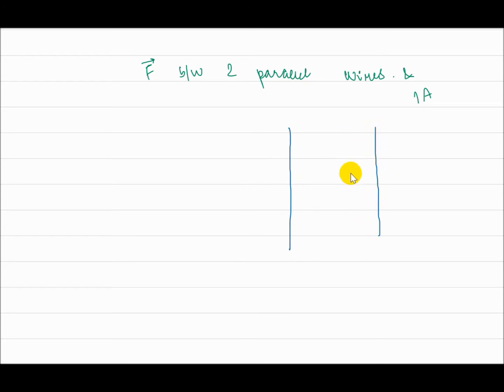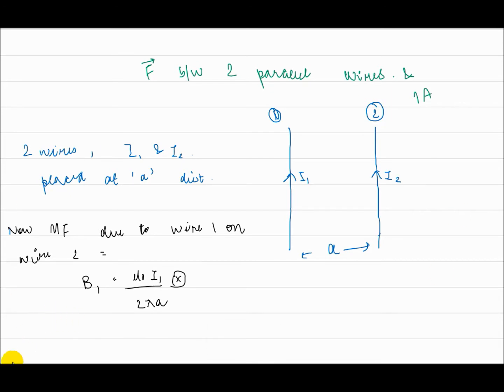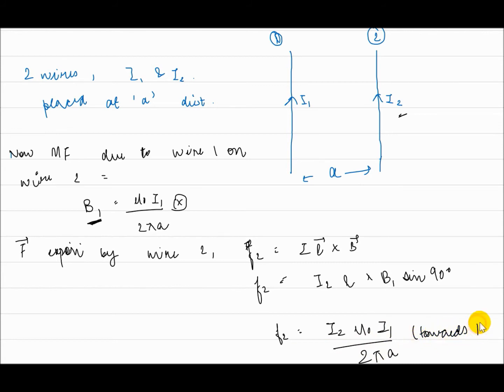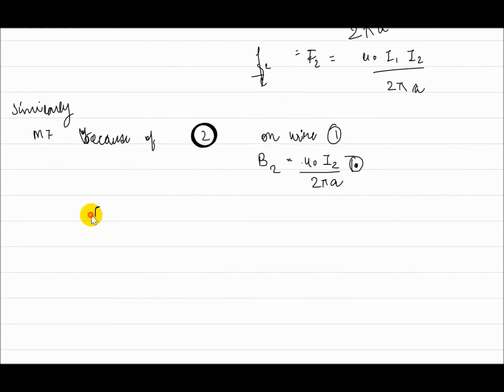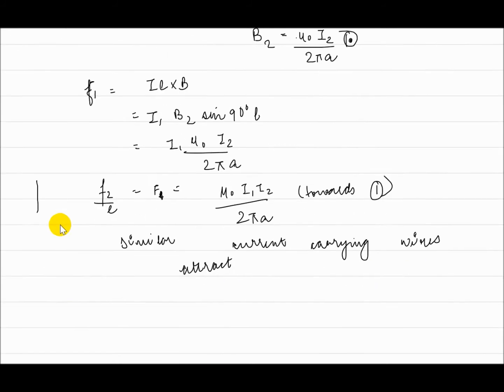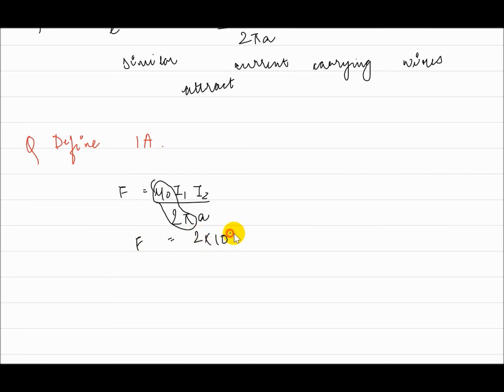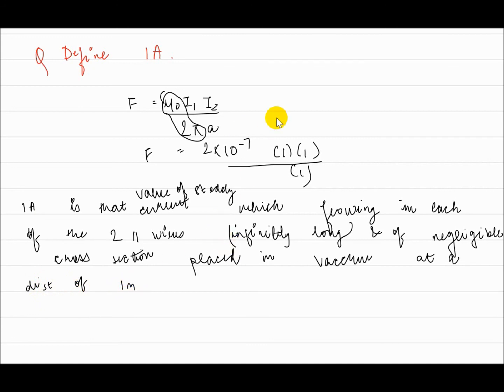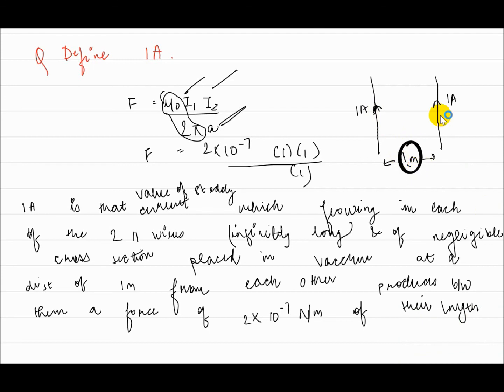FORCE BETWEEN WIRES & DEFINE 1 AMPERE | Magnetism | Dhanush Series | Rocket Education